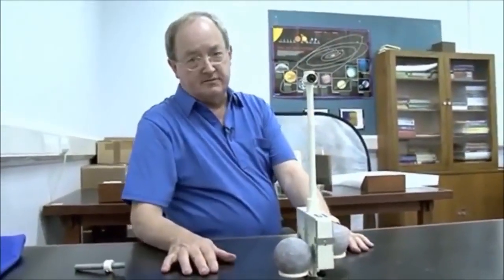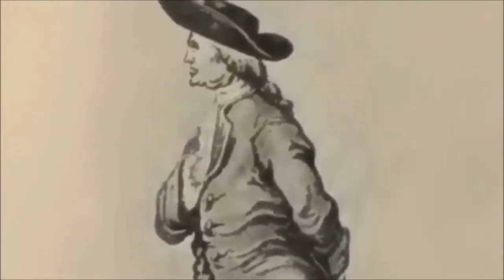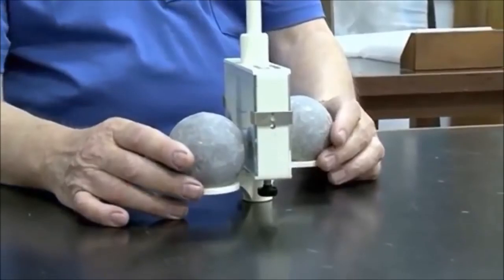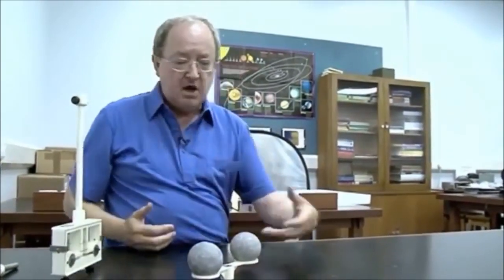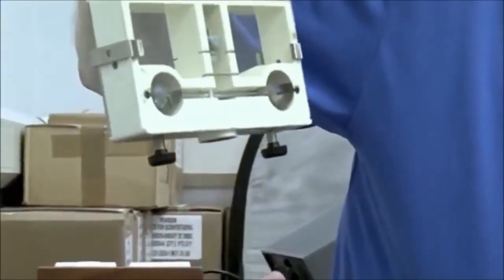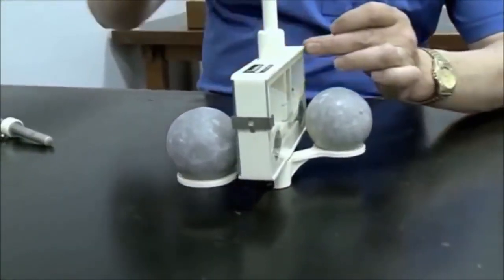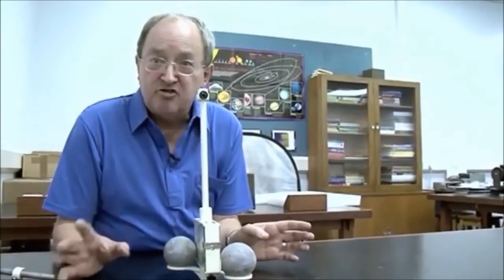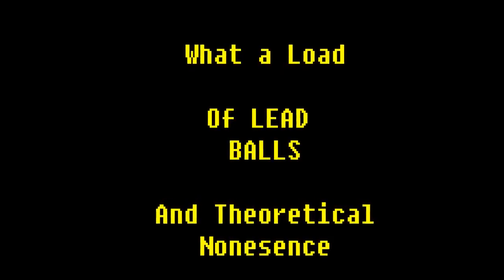Why the Cavendish Experiment Is Ridiculous Flat Earth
The Cavendish experiment, performed in 1797–98 by British scientist Henry Cavendish, was the first experiment to measure the force of gravity between masses in the laboratory and the first to yield accurate values for the gravitational constant. Because of the unit conventions then in use, the gravitational constant does not appear explicitly in Cavendish's work. Instead, the result was originally expressed as the specific gravity of the Earth, or equivalently the mass of the Earth. His experiment gave the first accurate values for these geophysical constants. The experiment was devised sometime before 1783 by geologist John Michell, who constructed a torsion balance apparatus for it. However, Michell died in 1793 without completing the work. After his death the apparatus passed to Francis John Hyde Wollaston and then to Henry Cavendish, who rebuilt the apparatus but kept close to Michell's original plan. Cavendish then carried out a series of measurements with the equipment and reported his results in the Philosophical Transactions of the Royal Society in 1798.